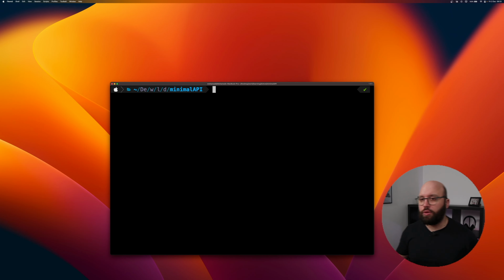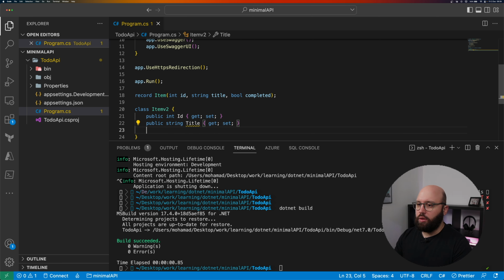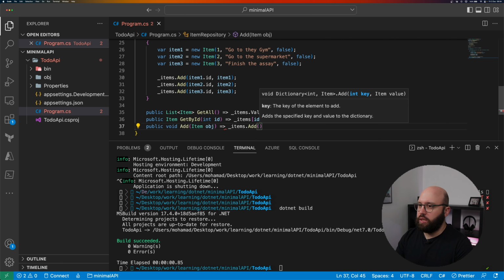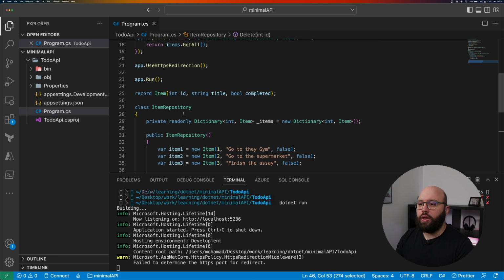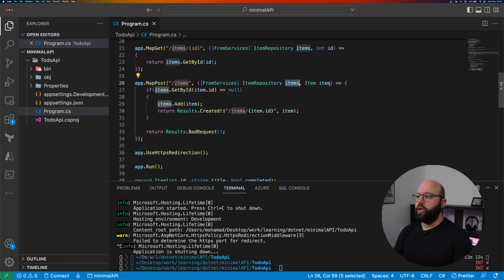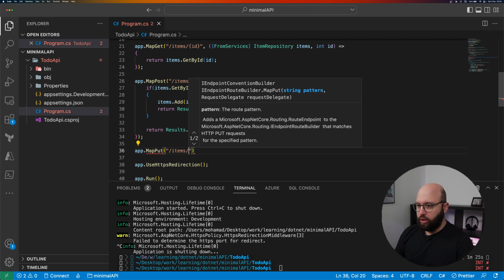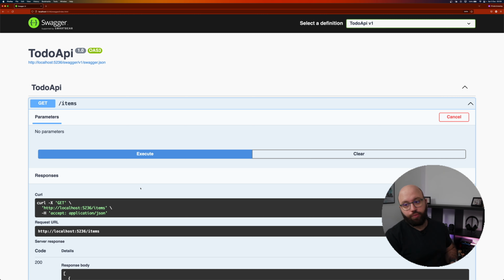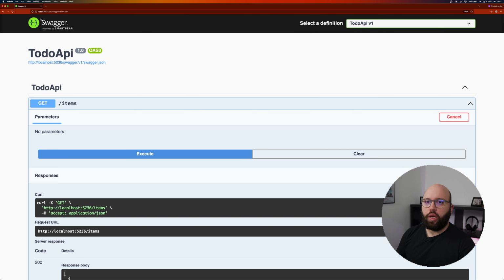.NET 7 - Minimal APIs - New Features 🤓🤓🤓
In this video we will be going to be creating a .NET 7 Minimal API with some of the new features .